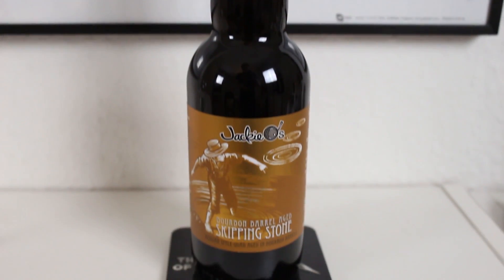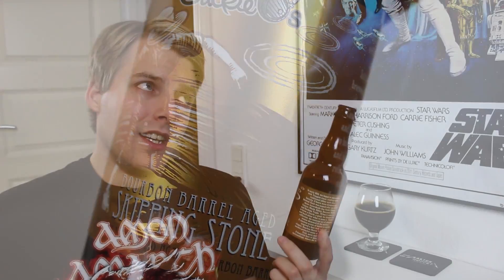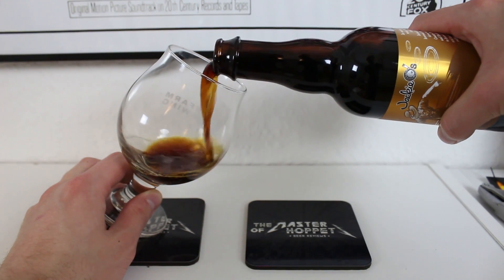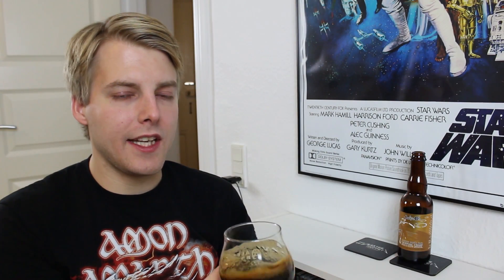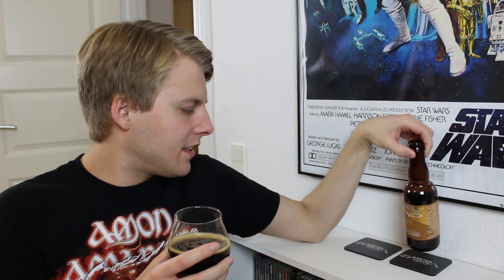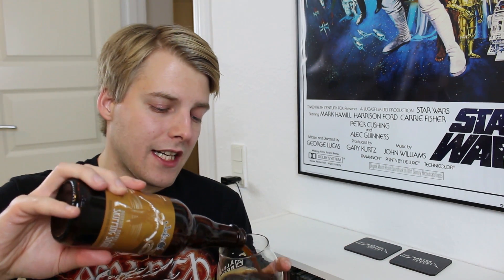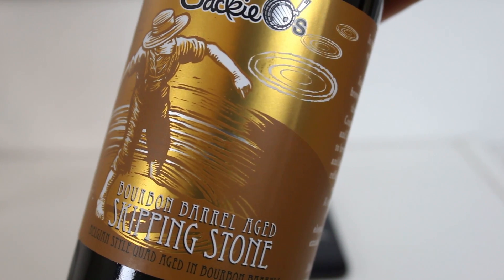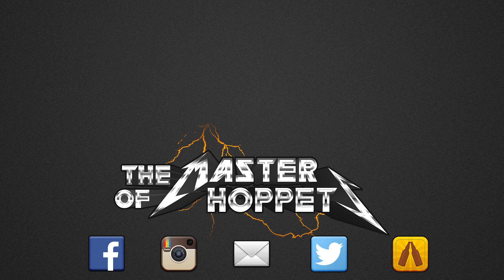Jackie O's Bourbon Barrel Skipping Stone (Best US Quad??) | TMOH - Beer Review #2383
Information About This Beer:

Brewery: Jackie O's Pub & Brewery
Beer: Jackie O's Bourbon Barrel Skipping Stone
Style: Quadrupel
Location: Brewed by the Jackie O's Pub & Brewery, in Athens, Ohio  USA.
ABV: 12%
Rating: 95/100